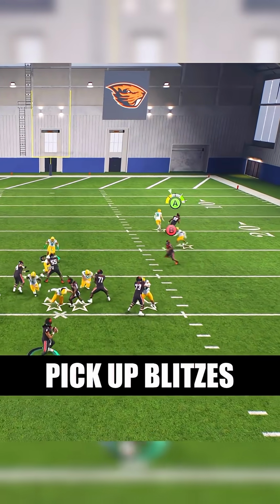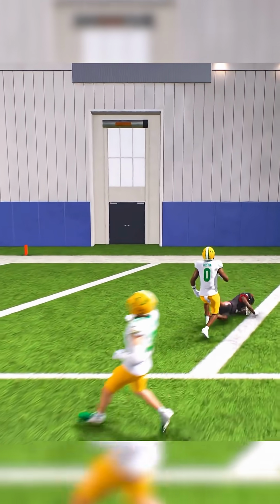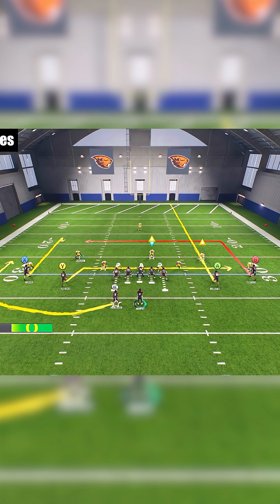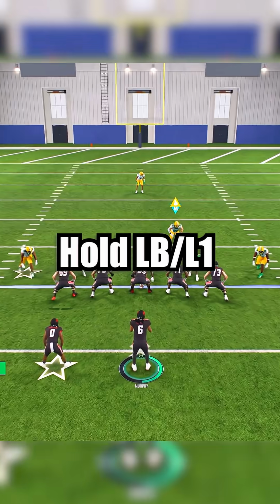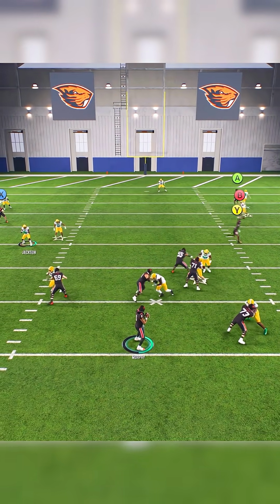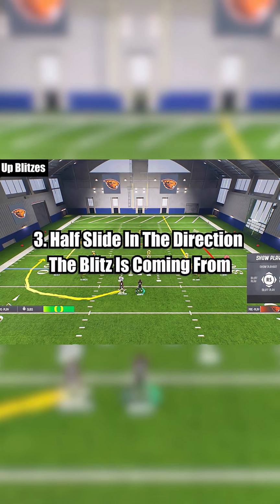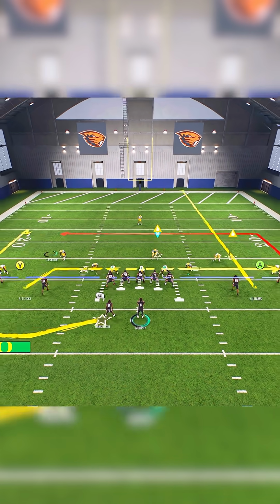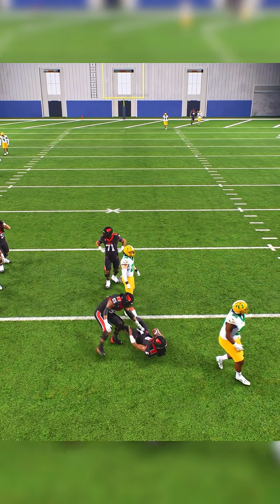How to Pick Up Blitzes!